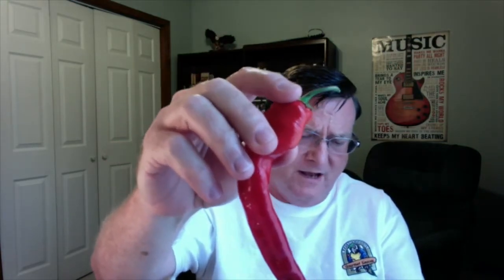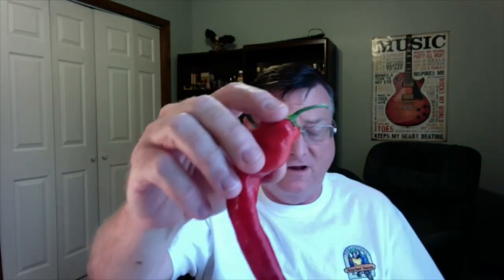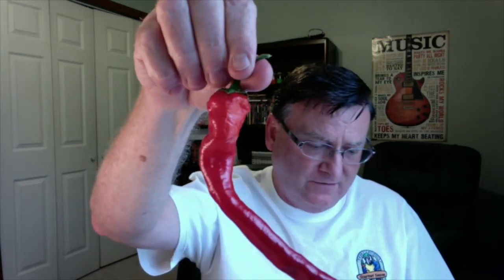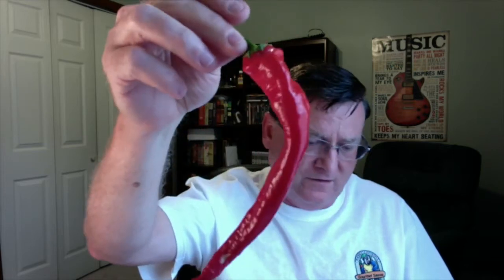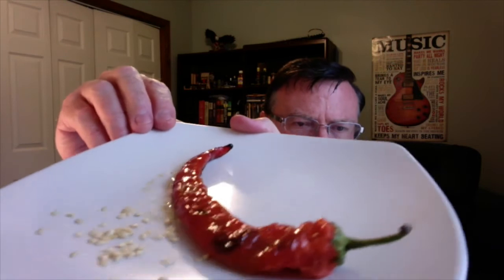The HJ 4 "Comet's Tail" a "Space Chile" Pod Review for Refining Fire Chiles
Since the mid 1980's China have been sending recoverable satellites into space on a 5 day orbit around Earth. Approximately 5000 seeds each time are exposed to the zero gravity and cosmic radiation. Back on Earth these are then cultivated, around 50 of each batch show positive signs of mutation. These are selected for a 3-5 year program of cultivation and field testing and selection until those with the best properties are ready for sale. The seeds tend to have a high disease resistance, be more nutritious and give a much higher yield.

Early in 2013 we were able to source some of these seeds and although late in the season for sowing there have been very encouraging results reported from all over the world.

Here is an interesting website on China's space-breeding program.

(you should be able to translate the page.)